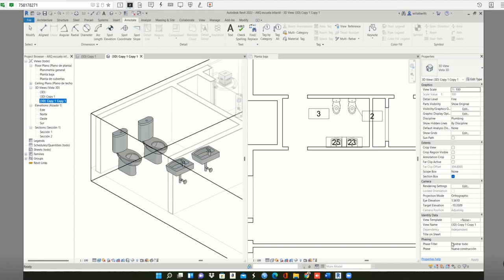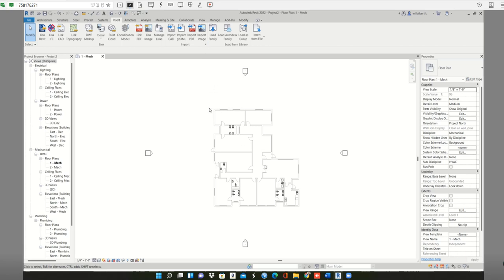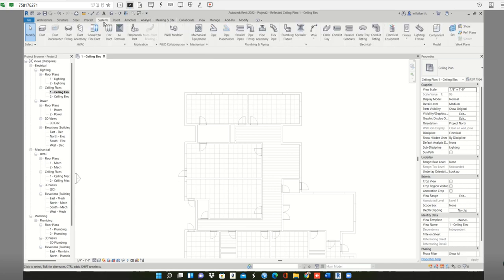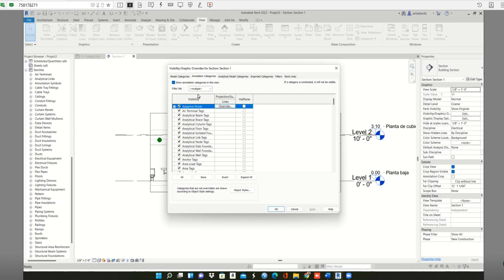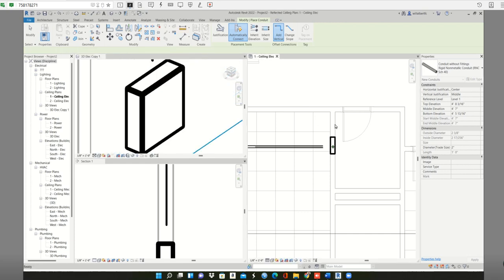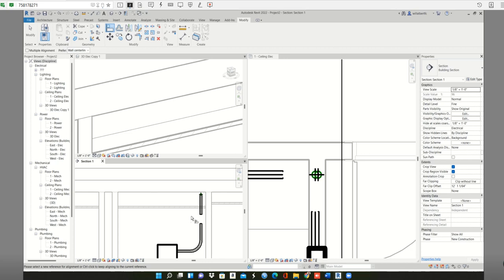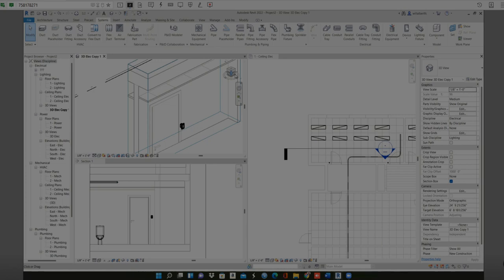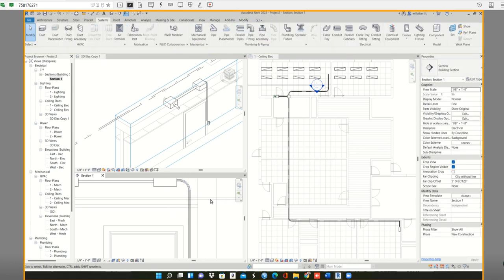Revit Sessions 1 (2/2)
Electrical Fixtures, Conduits, views and workflow.